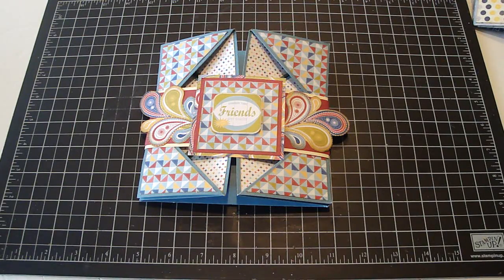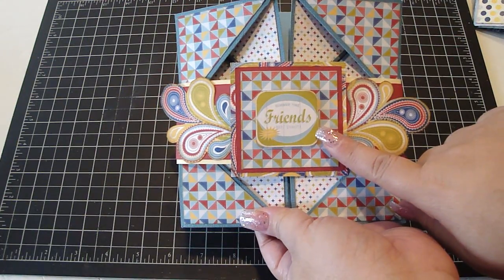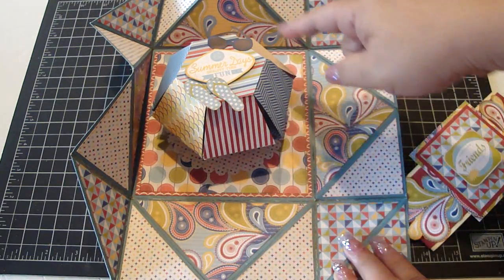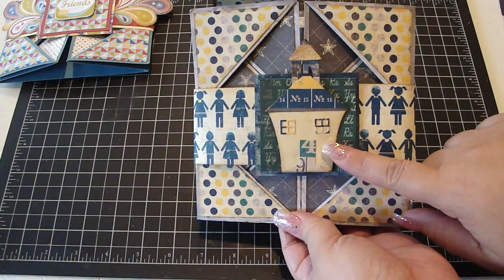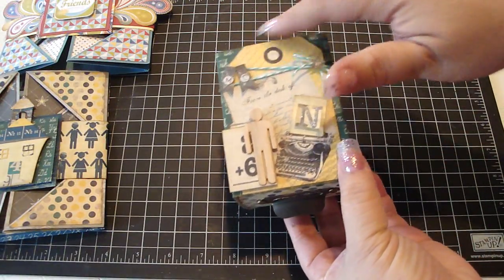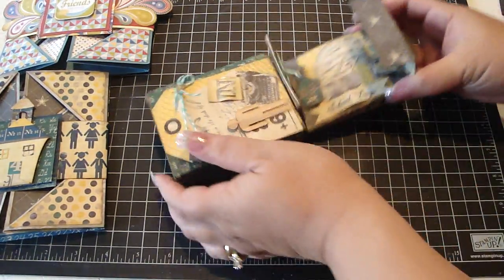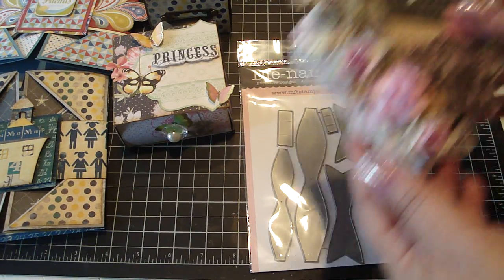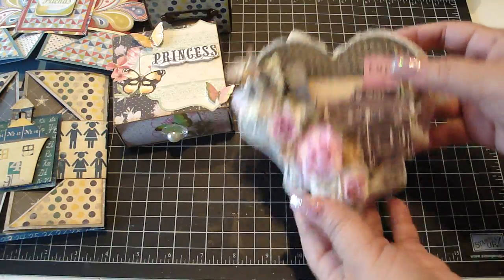Project Share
Hi Everyone!
Here's a few projects I've created. Have fun creating!

Sizzix Dies:
3D Twist Cube
3D Pop Up Ball
Heart Box
Square Envelope

Authentique Curiosity Collection
My Minds Eye Summer Splash
DCWV The Butterfly Stack
Prima Romance Novel

MFT Stamps Die-namics Dainty Bows
The Greeting Farm Lovey Bean Clear Stamp
I Am Roses Flowers and Leaves